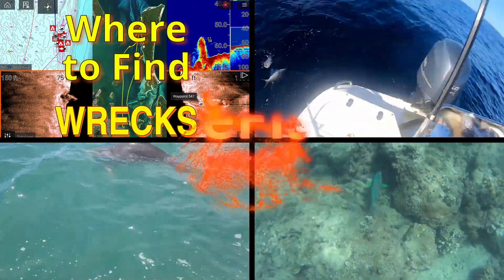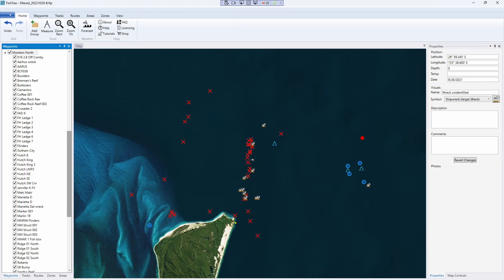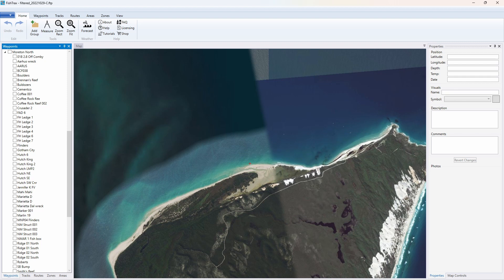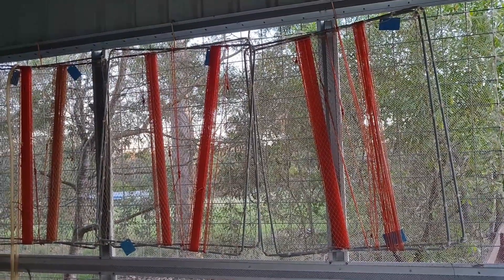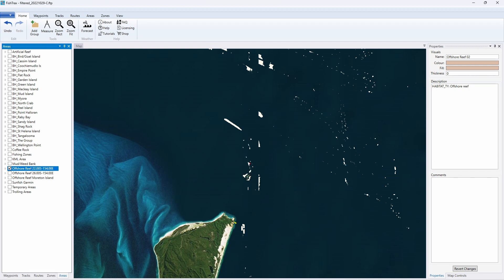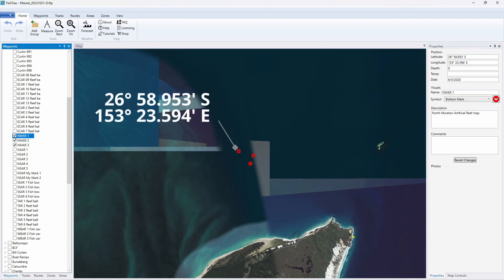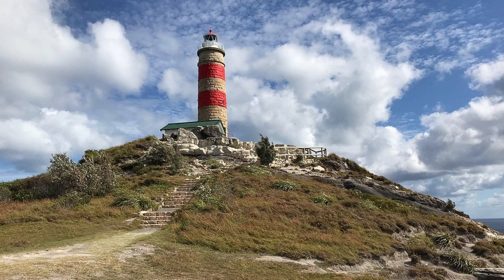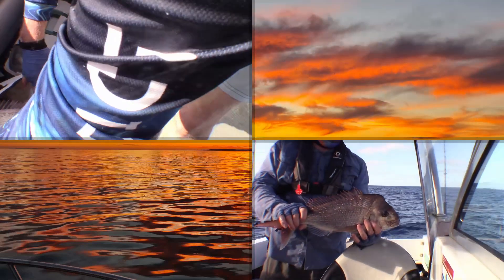Offshore Series - North of Moreton - Setting the Scene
s05e56

In this series I am going to cover the marks that I have fished to the North of Moreton Island as well as ones I have picked up off the internet.  I will look at the bathometry in the area so you can see which marks are likely to be good.

The first video in the series will give some general information about fishing the area and an overview of what to expect when you get out there.